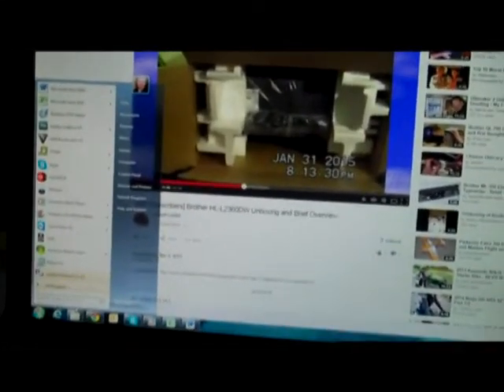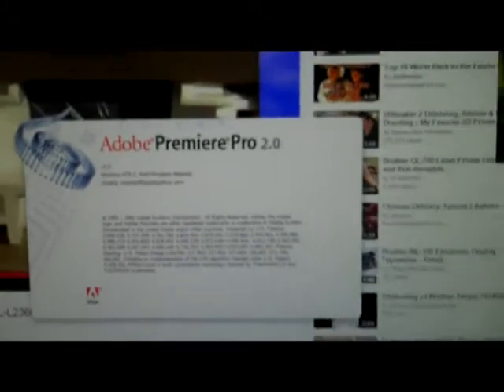Adobe Premiere Pro First Look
First look at some new editing software I downloaded. Adobe Premiere Pro.